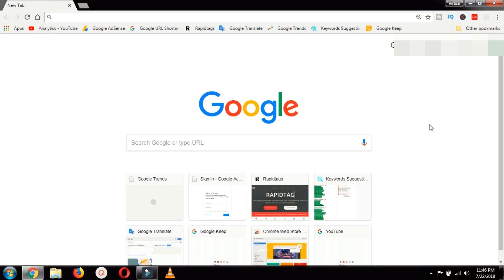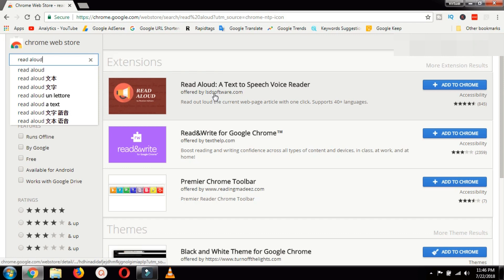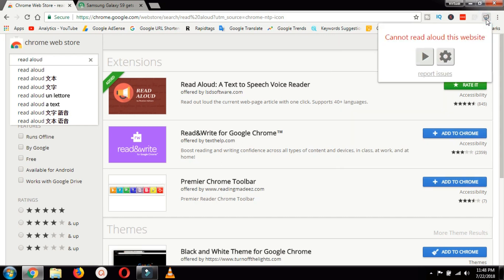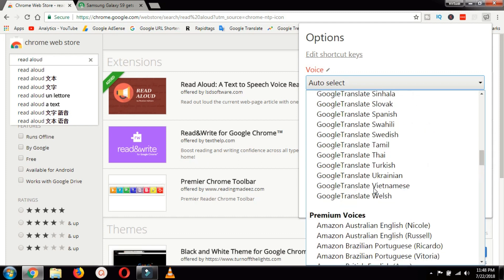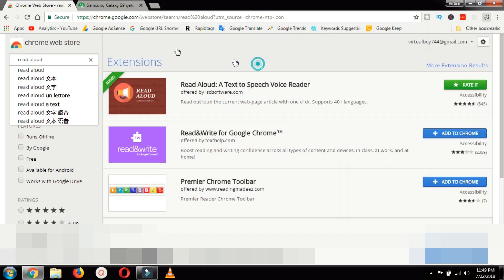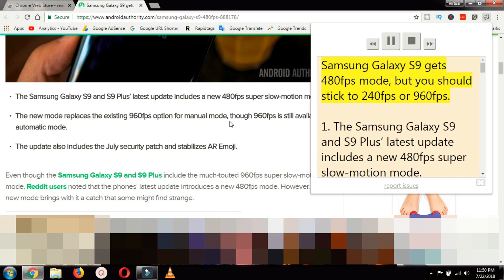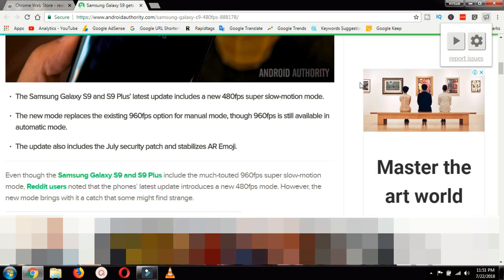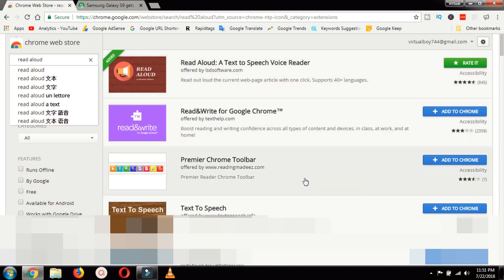Google Text to Speech Reader Extension for Chrome Browser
Google Text to Speech Reader Extension for Chrome Browser. Read Aloud: A Text to Speech Voice Reader is a useful Chrome Extension. This video is a tutorial about this chrome add-on.